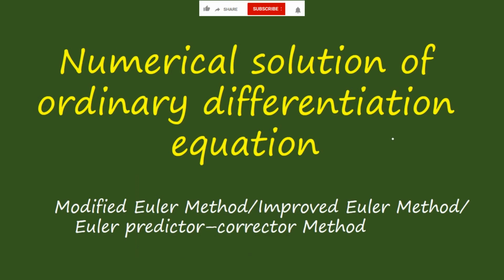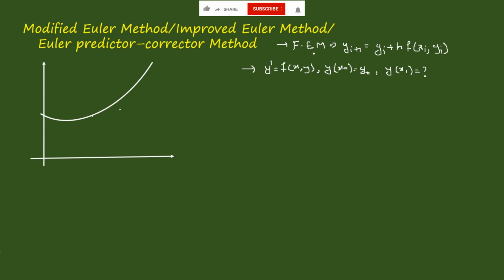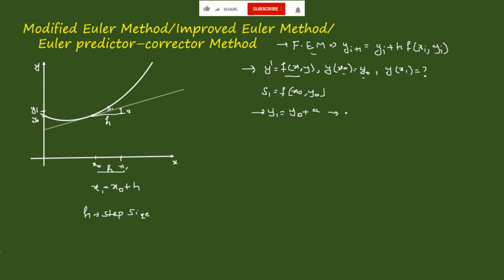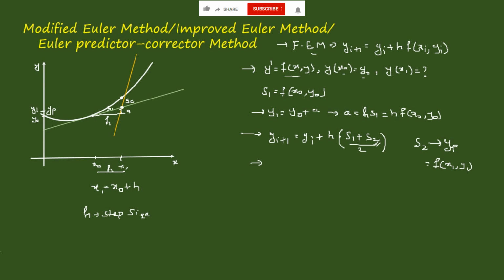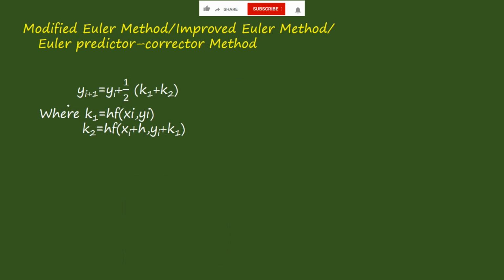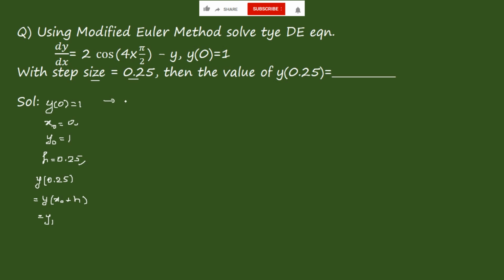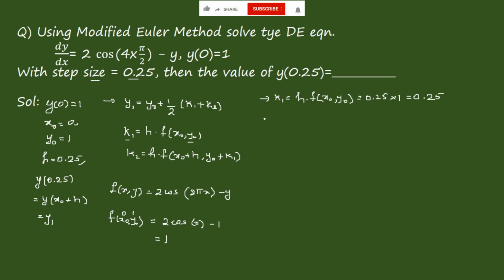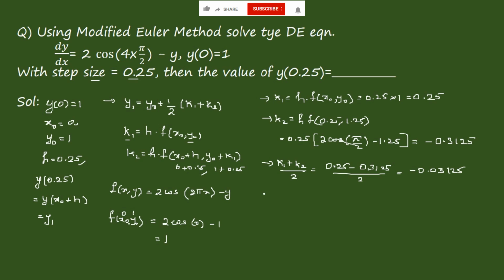Modified Euler Method--Derivative & Example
Aptitude on Profit and Loss|Problems Short Cut/Concept/Formula